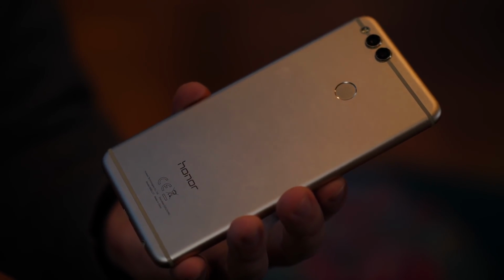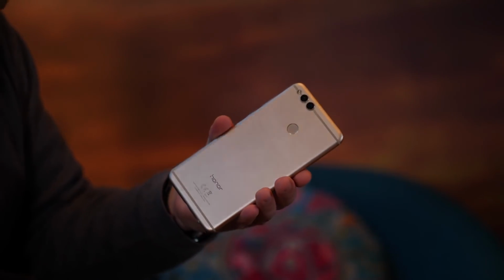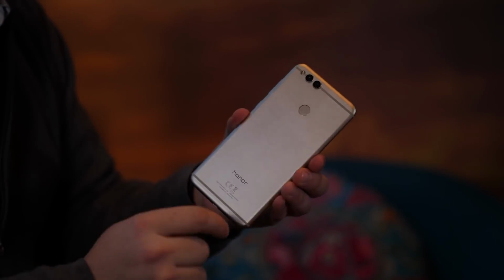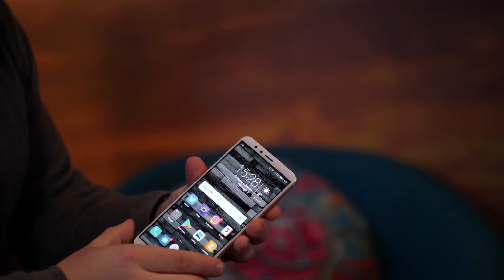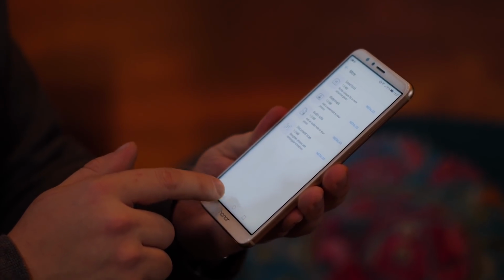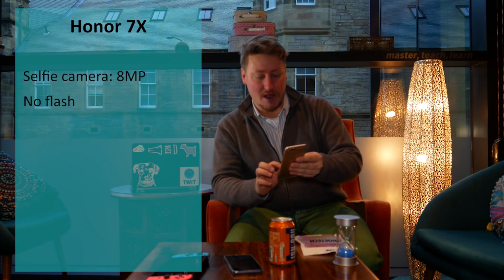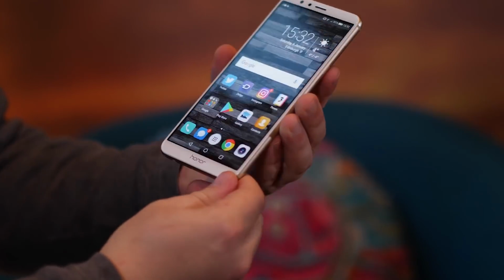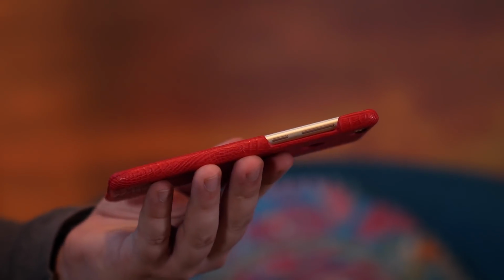Honor 7X Review for Coolsmartphone.com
Matteo takes a comfy seat to go through his review of the Honor 7X.

The Honor 7X features a near 6″ screen (5.93″) at 1080 x 2160 with an 18:9 ratio. It weighs in at 165g and measures 156.5 x 75.3 x 7.6 mm. Inside is Android 7.0 (Nougat) with EMUI 5.1 and a HiSilicon Kirin 659 CPU with 8 cores (4×2.36 GHz Cortex-A53 and 4×1.7 GHz Cortex-A53) plus a Mali-T830 MP2 GPU.

Thanks to Lukasz Suliga for directing, filming and editing this excellent video.